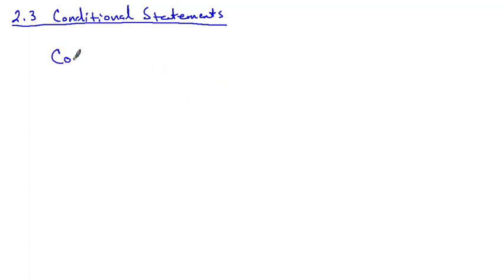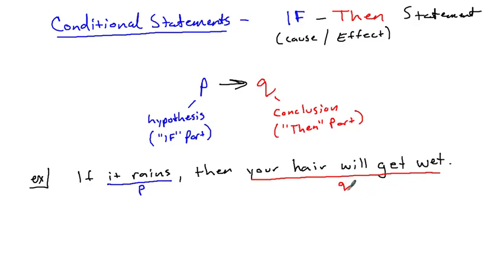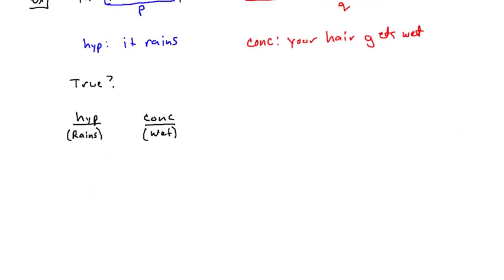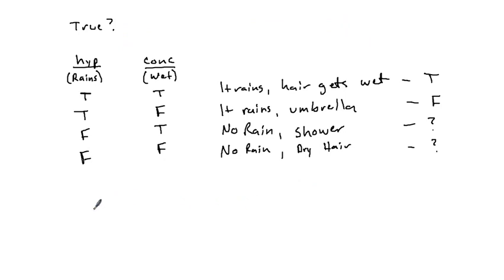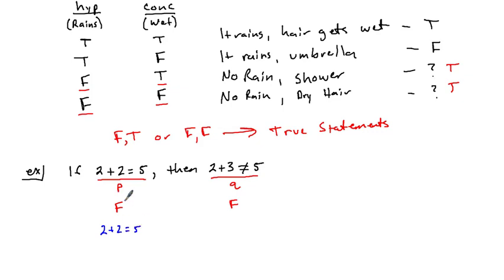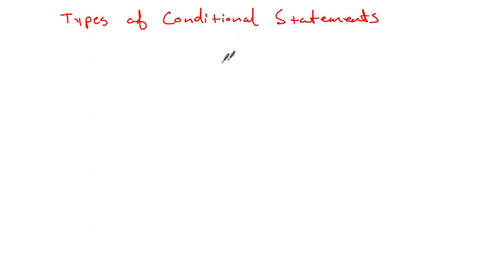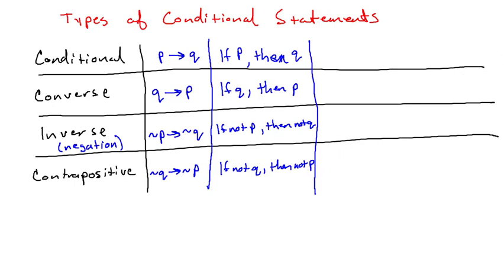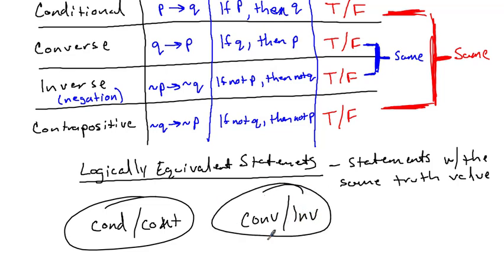2.3 Conditional Statements